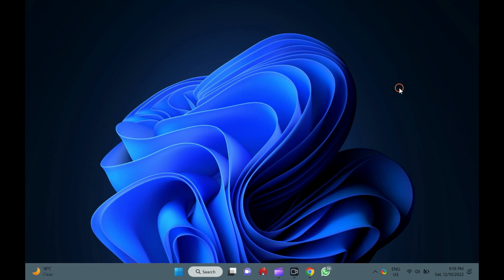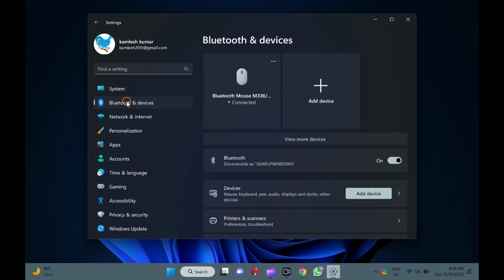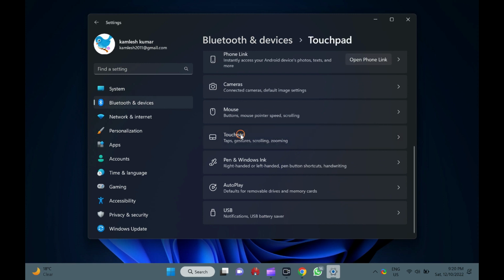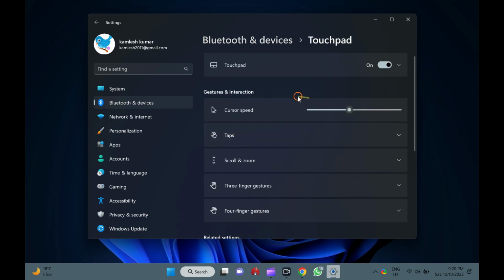How to Change Touchpad Cursor Speed in Windows 11 | GearUpWindows Tutorial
How to Change Touchpad Cursor Speed in Windows 11?

If on your Windows 11 machine, the touchpad cursor is too sensitive or too slow, you can increase the touchpad cursor speed according to your needs. Windows 11 includes native settings that allow you to change the touchpad cursor speed if it’s moving too fast or too slow.

Sometimes, your touchpad doesn’t cover enough area in a single stroke. In such a case, you need to swipe again to make it across your desktop. Fortunately, using Windows 11 Settings, you can adjust your Touchpad Cursor Speed.

How to Adjust Touchpad Cursor Speed in Windows 11?

To increase or decrease the Touchpad cursor speed in Windows 11, first open Windows 11 Settings by pressing Windows + I keys on the keyboard or any other method.

Then, select Bluetooth & devices in the left sidebar.

On the right sidebar, click on the Touchpad tile.

Here, under the “Gestures & interaction” section, use the “Cursor speed” slider to increase or decrease your touchpad cursor speed.

Please note that hovering the pointer over the slider will display the current speed (1 to 10).

By default, on Windows 11, the default speed is set to 5. However, if it does not fit your requirements, you can lower or higher the value by dragging the slider.